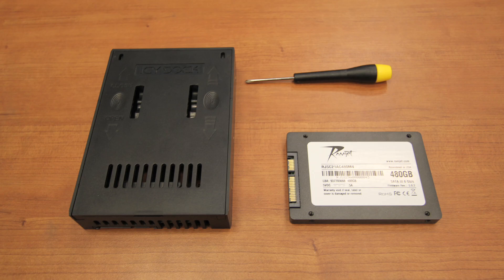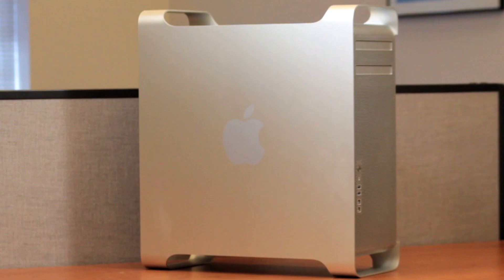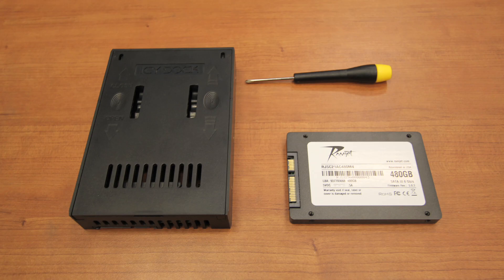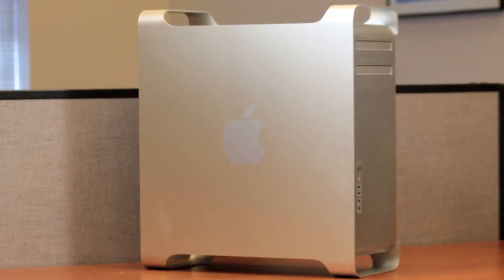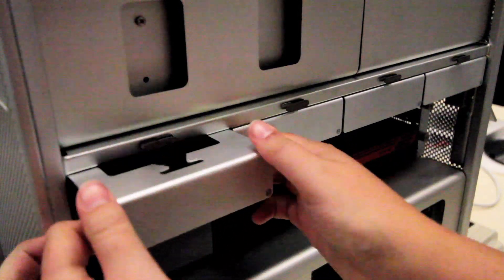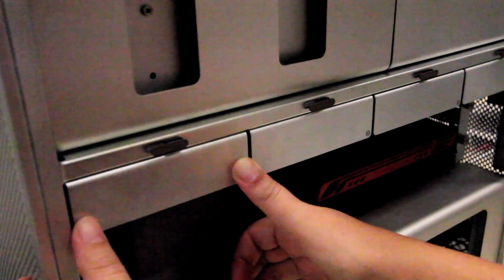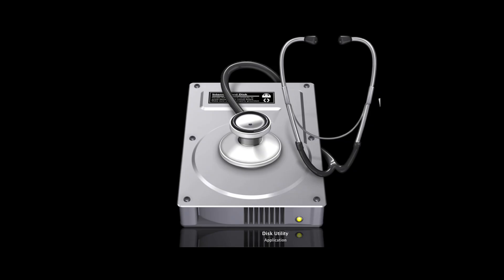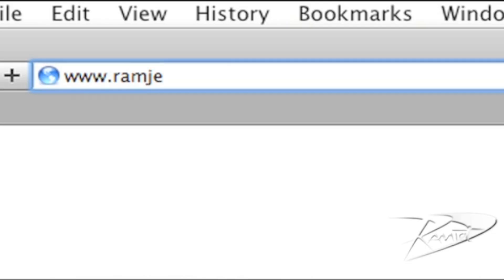Installing an SSD into a Mac Pro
This installation guide will go over how to install an SSD in your Mac Pro.